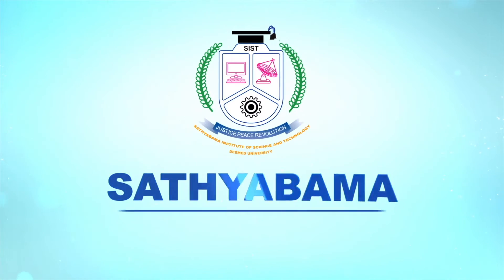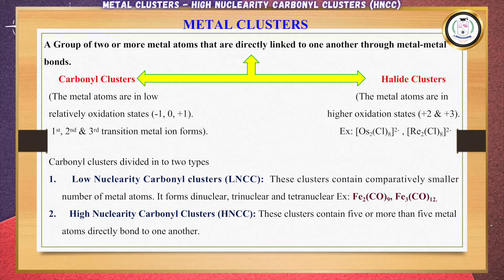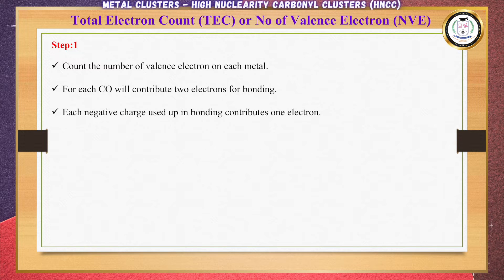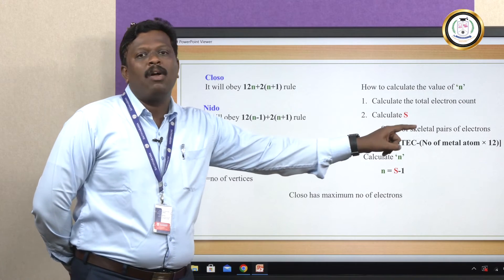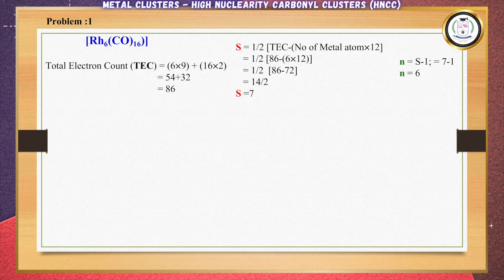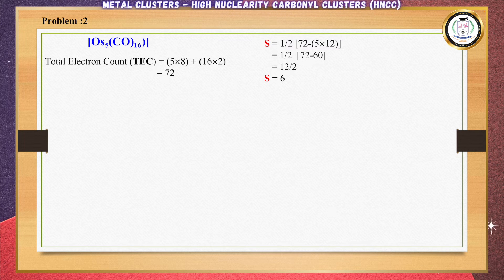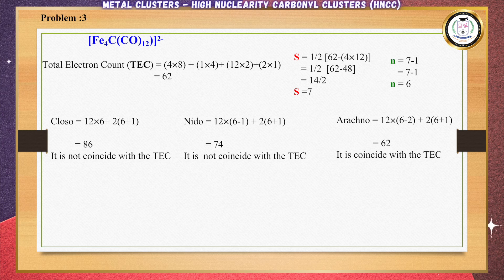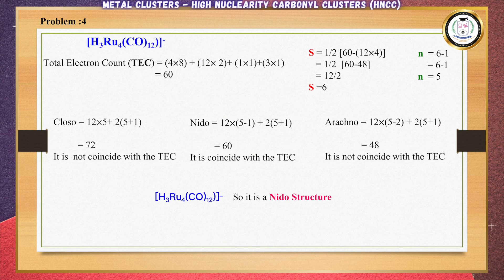High Nuclearity Carbonyl Clusters (HNCC) & their Framework determination - Dr T Anand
In this video, carbonyl clusters and their stepwise framework determination have been discussed.

The general introduction about metal clusters and their classifications were explained with examples. In the first part of the video, particularly Low Nuclearity Carbonyl Cluster (LNCC) and High Nuclearity Carbonyl Cluster (HNCC) chemistry and their nature were discussed.  The second part covers the stepwise framework calculation of HNCC clusters. Isolable analogy of boranes was utilised for these electron deficient clusters because the conventional approach is not significant and does not provide the satisfactory results. So, Wade's concept was applied to these clusters, by correlating the total electron count (TEC) of the clusters with the skeletal pair of electrons (S) and also from the ‘S’ value we can find out the ‘n’ value. Below are the steps  used to find the TEC i) calculate the number of valence electrons for each metal atom ii) each carbonyl group contributes electrons iii) no of valence electrons for heteroatom iv) negative charged contributes one electron and sum of this value provides the total electron count. Then the value of ‘n’ can be substituted into the Closo, Nidoand Arachno framework formulas, the calculated values we can easily relate with the TEC and then easily predict their framework.  Further, four carbonyl cluster compounds framework determination was discussed in detail in the last part of the video.
sist